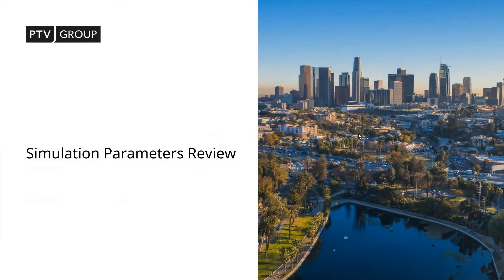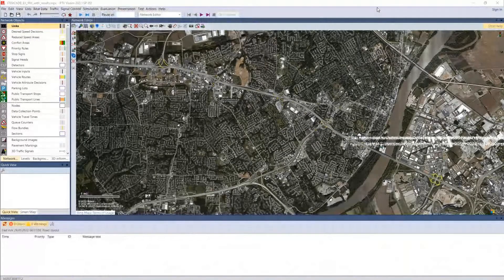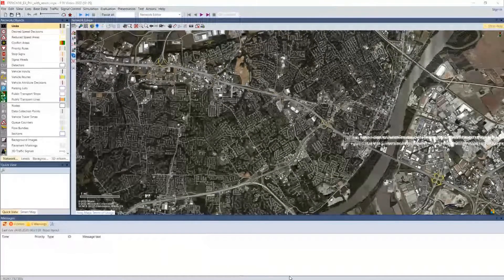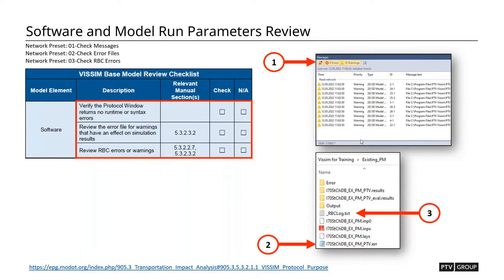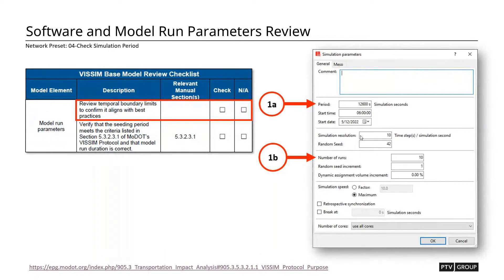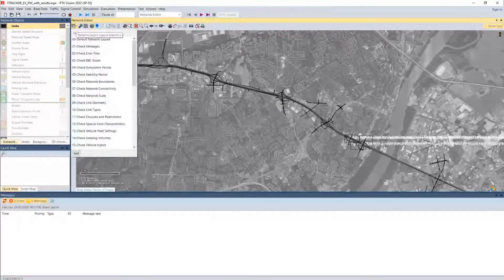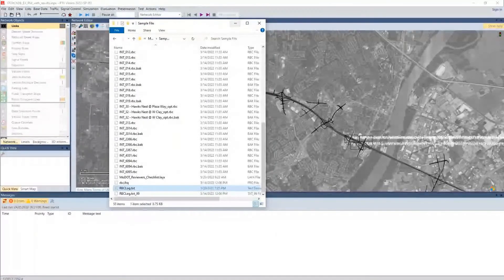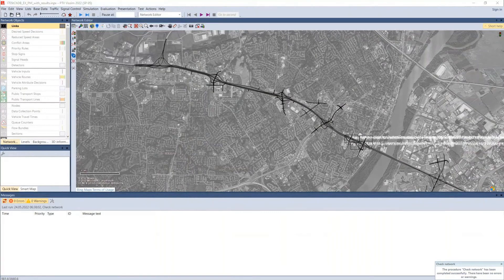PTV Vissim Model Review Training - Part 2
- Simulation Parameters Review
This Training was funded by the Missouri Department of Transportation and prepared by PTV America.